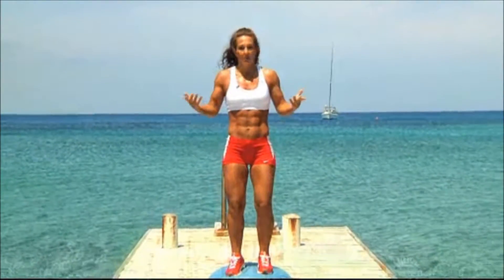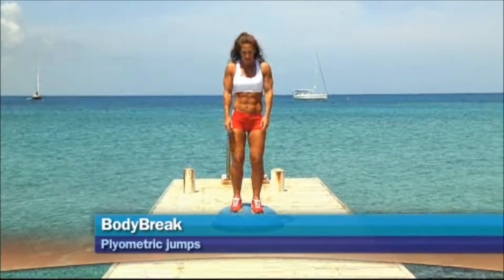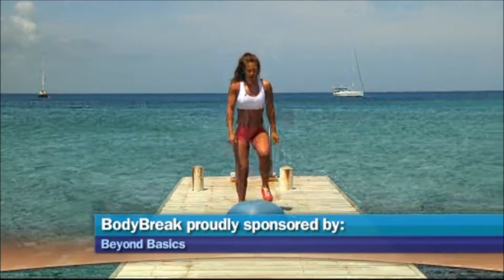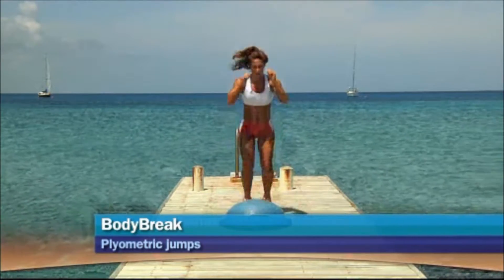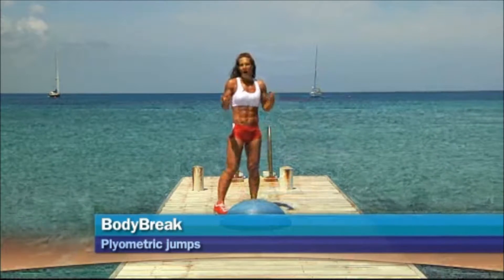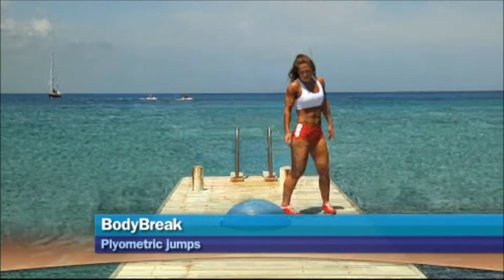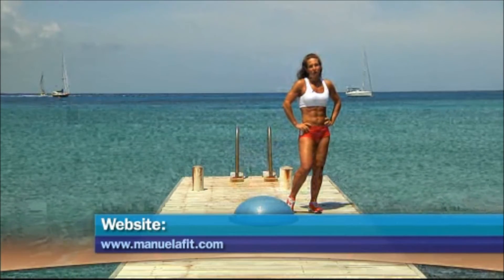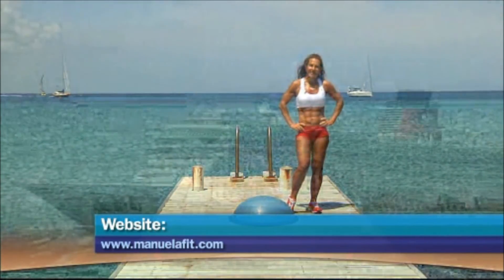Manuela Ioana Nemes, ACE Personal Trainer - Plyos on Bosu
On Cayman 27 TV, Manuela shows plyometric exercises on Bosu Ball to improve cardio, define legs and challenge balance. An intense and fun cardio routine.